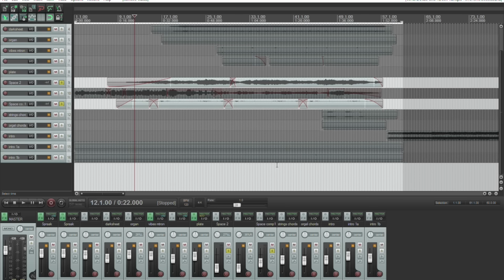INVENTIONS - Episode 1: Meta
First episode of the series INVENTIONS, by Christiaan Bruin.

to receive a new song every 2 weeks, plus other things like extra videos and lyric artworks.

Inventions is a series by Christiaan Bruin (The Black Codex, Sky Architect, Nine Stones Close) about the creative process of composing and recording music.